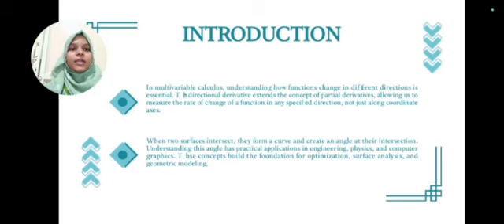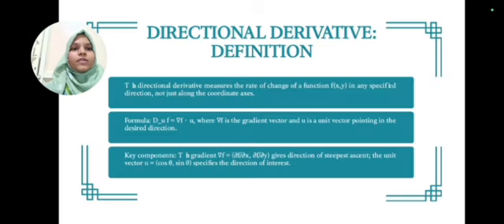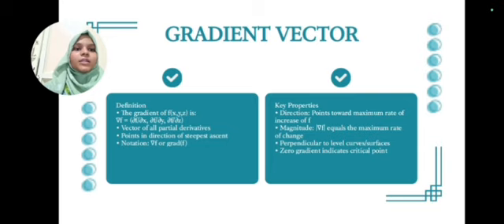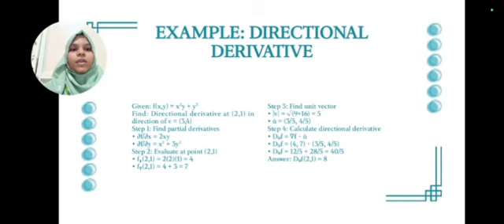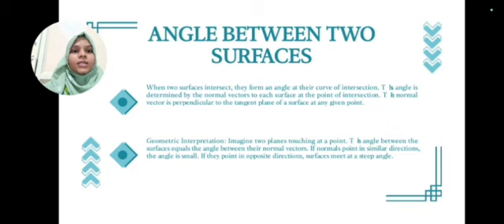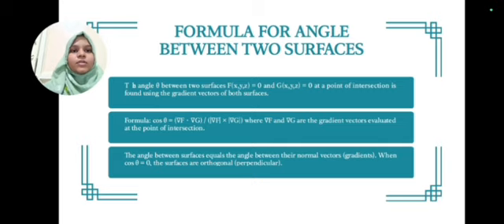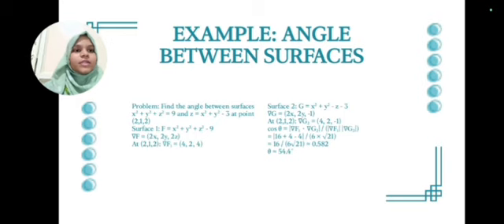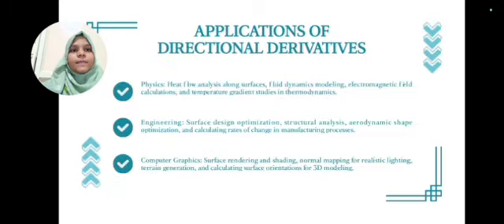Differential Equation and Vector Calculus (CAA)